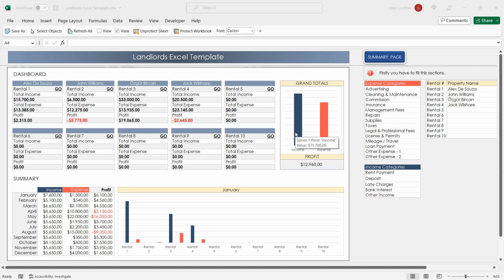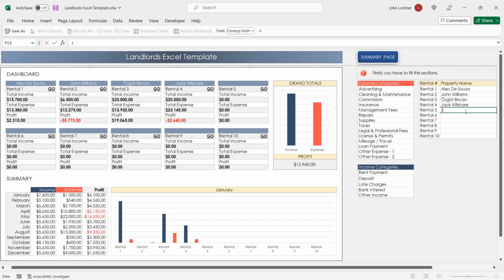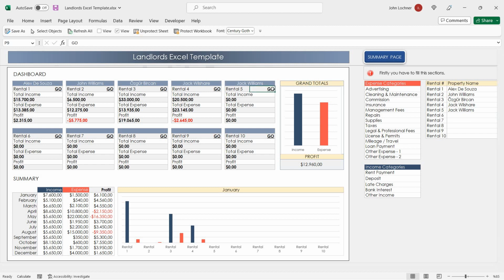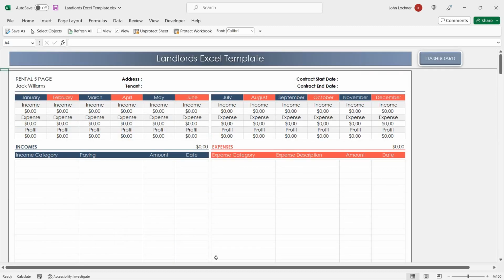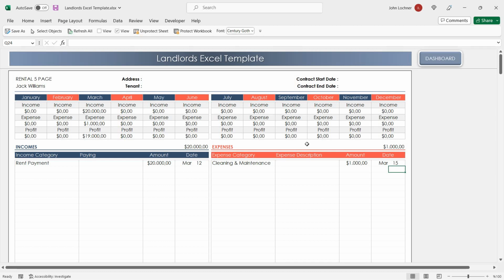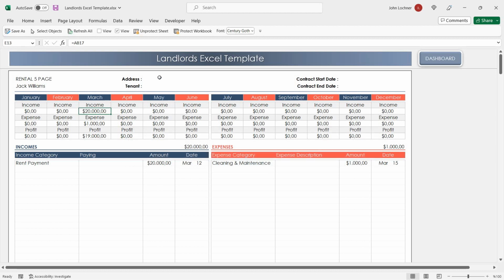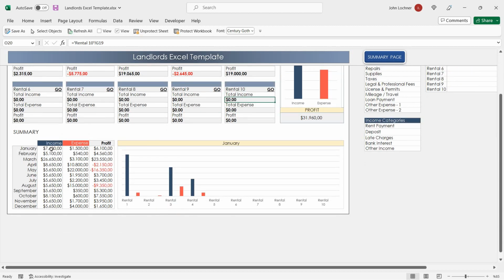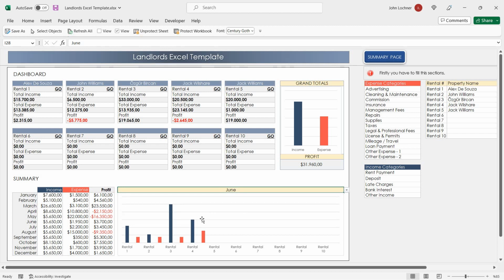Landlords Excel Template (1-10 Properties)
This Landlords Excel Template is a template for people who have more than one house can track their income and expenses. With this template, you can follow the information of ten houses or workplaces.

o Instant download. Download and use
o Simple and easy to use
o Simple and clean design
o Formatted to Print
o Excel 2007 and later versions
o Macros not used in the template.